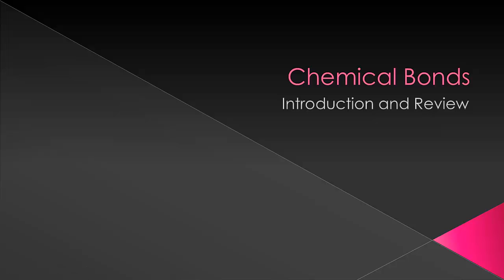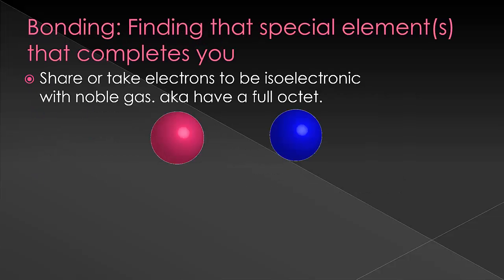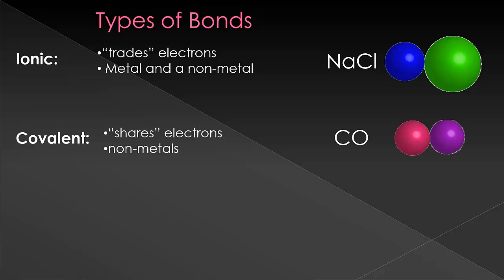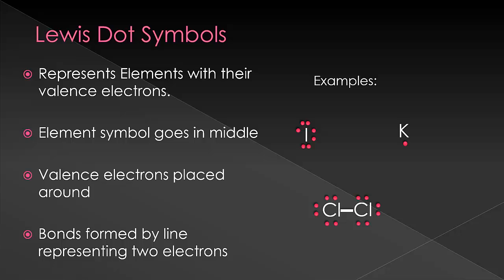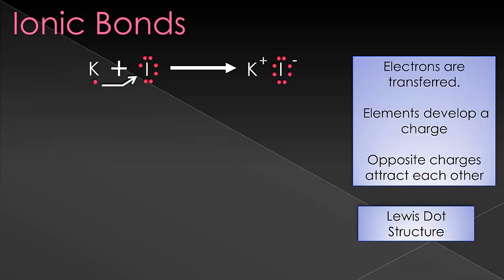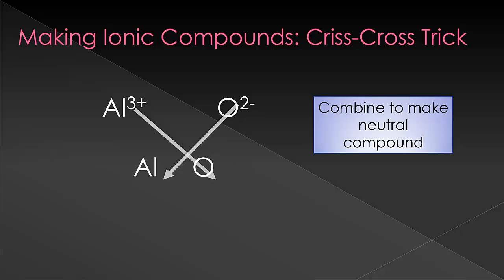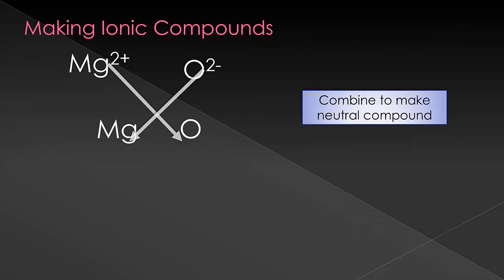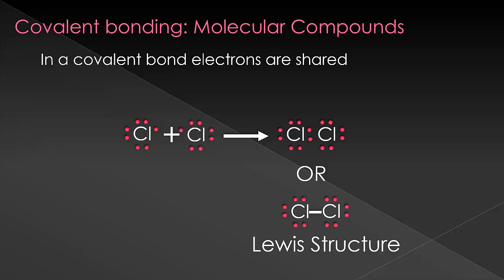Molecules and Compounds:Ionic and Covalent Bonds